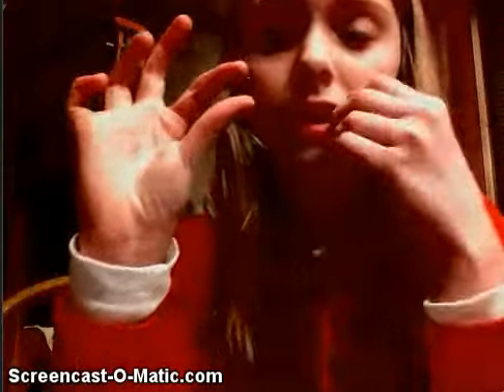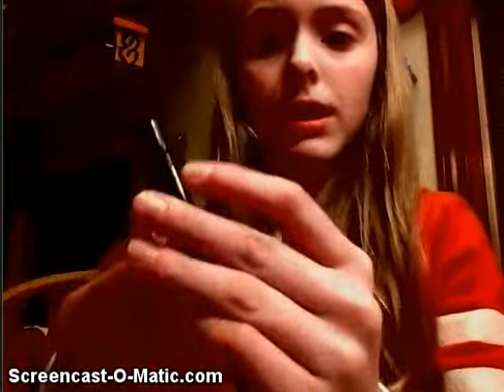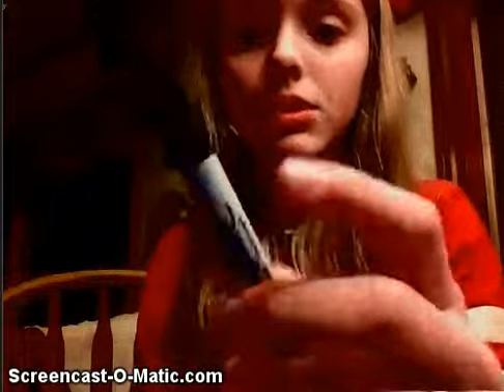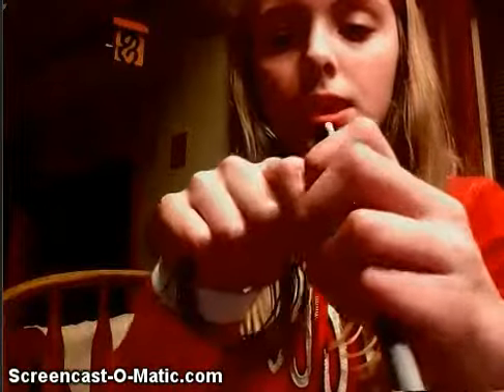How to make a 100% FAKE Lip Piercing Ring!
Materials are:
-Wire
-Scissors
-Thin Round Object (like a sharpie)